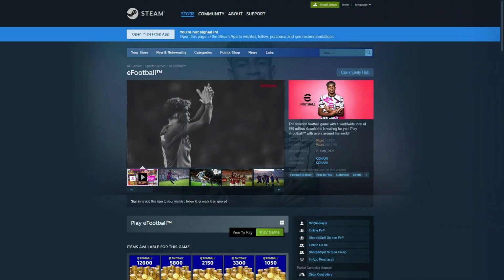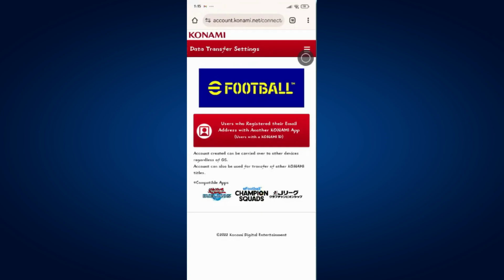How to Transfer EFootball Mobile Account to PC (2025 Full Guide, Step By Step)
In this video, I’ll show you how to transfer your eFootball Mobile account to your PC. Whether you want to enjoy better graphics or use a larger screen, this step-by-step guide will help you link your mobile progress and continue playing seamlessly on your computer.